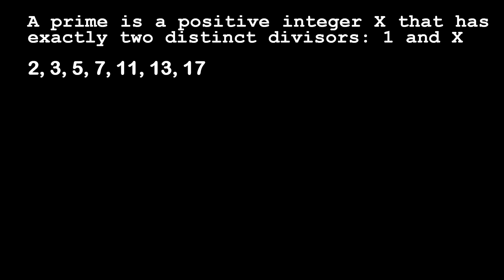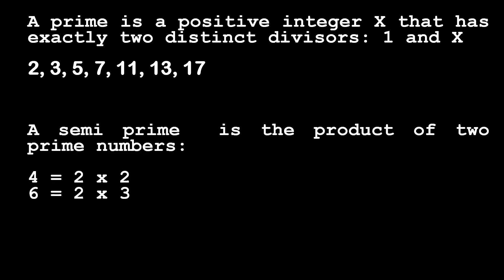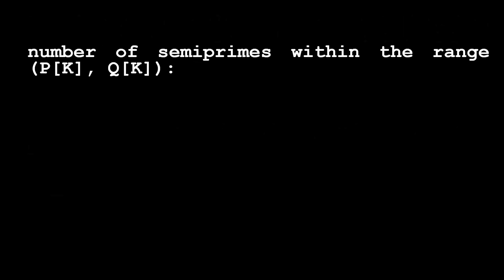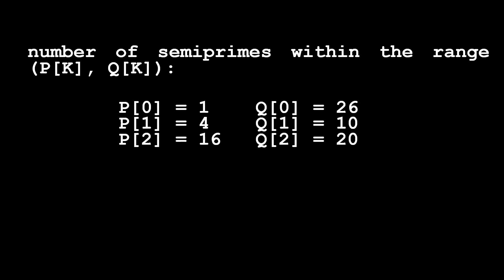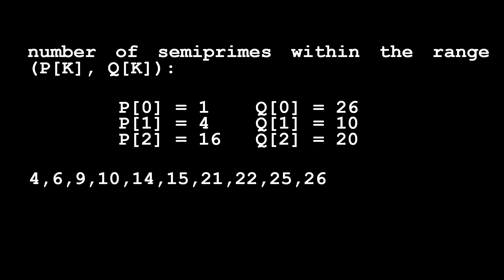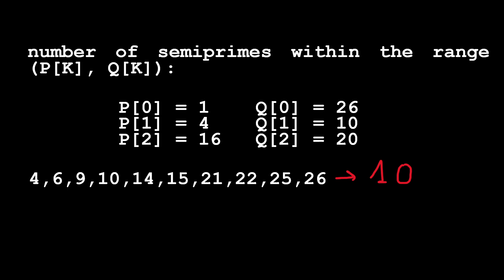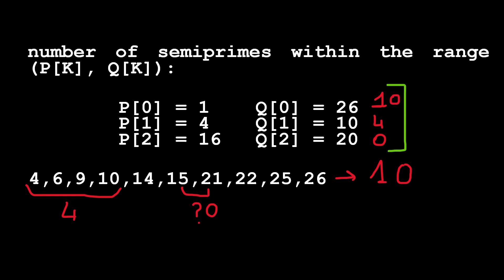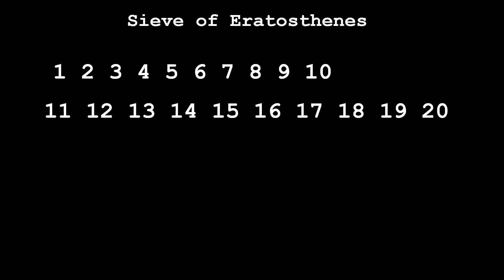Count Semi Primes Sieve Of Eratosthenes in Python and C++ Codility Solutions Lesson 11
Using Sieve of Eratosthenes for the Count Semi Primes Solution of the Codility Lesson 11. The algorithm is explained and solution is written in C++ and Python. Algorithm preparation for online coding interviews and coding test on Codility. Good luck!